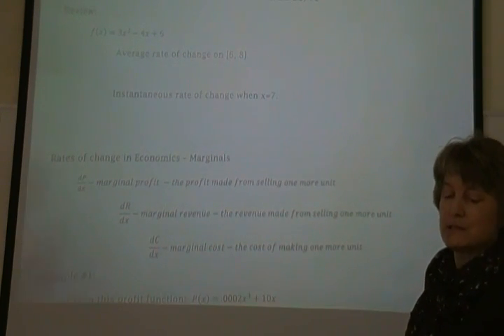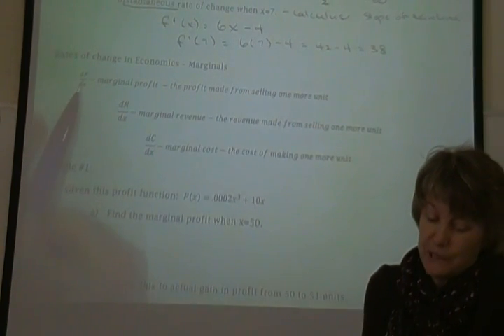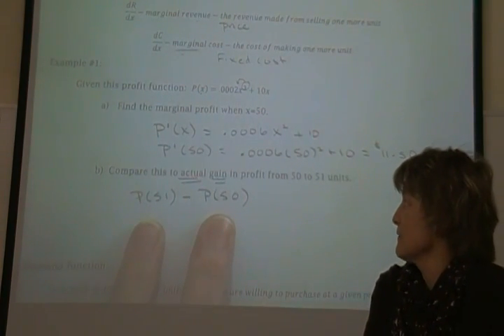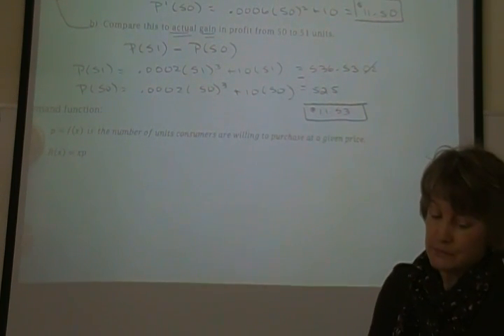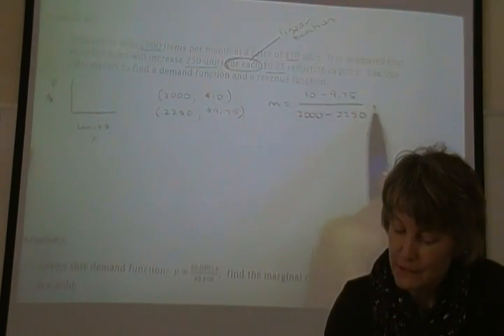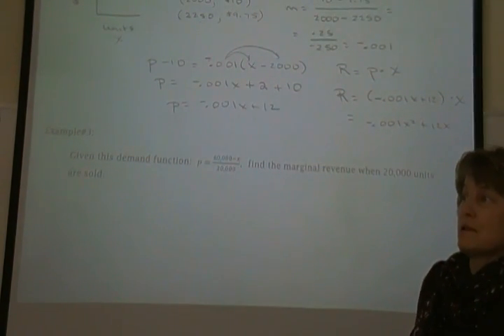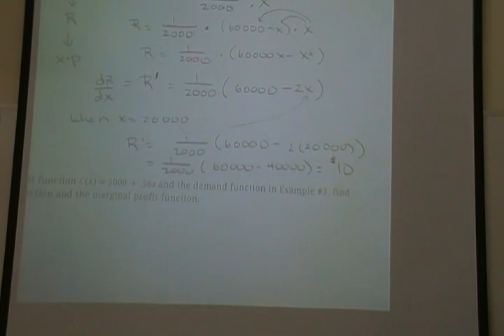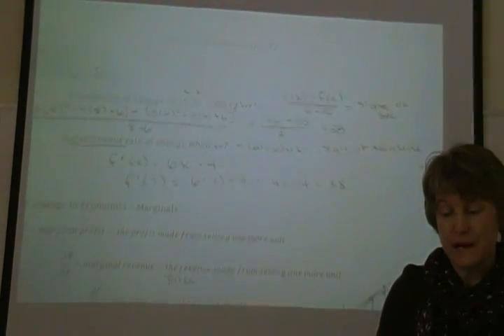Math 110 Section 2.3 Day#2